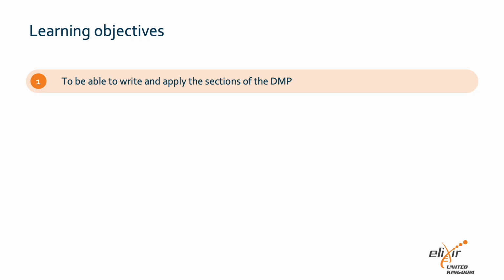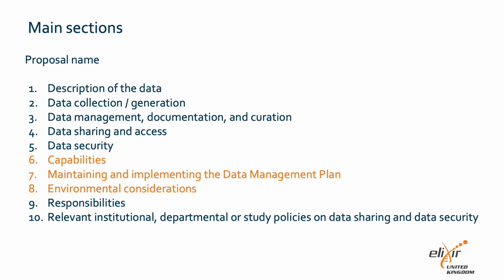RDMbites | DMP: other sections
Data Management Plans (DMPs) series